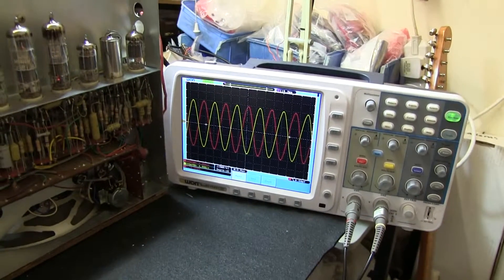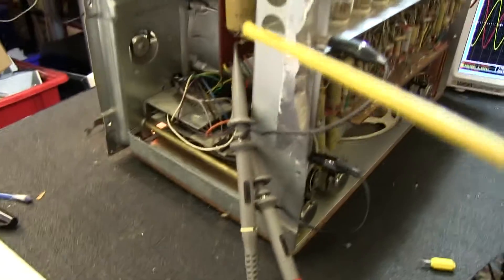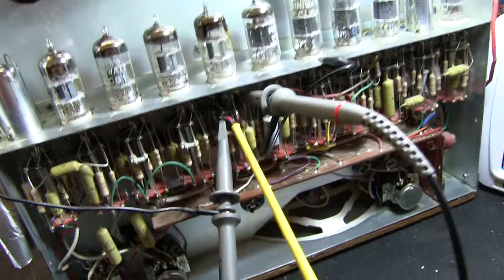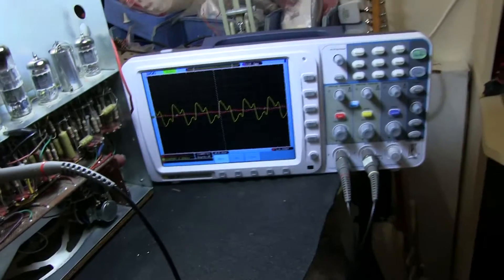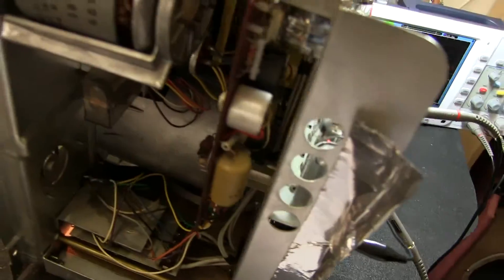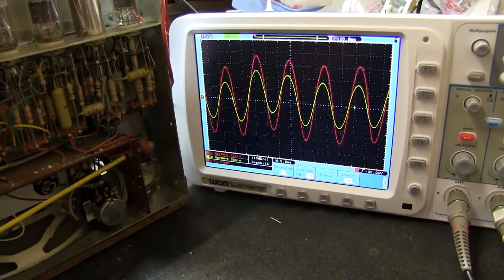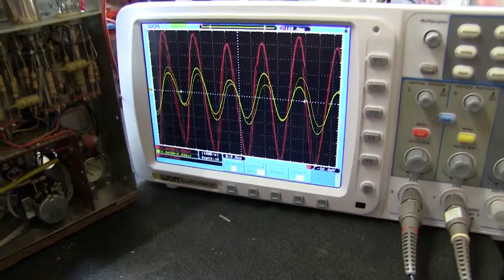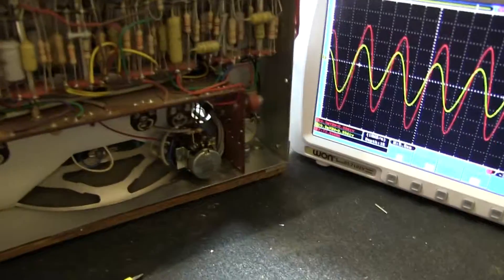Revox G36 Bias and Bias trap adjustments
Revox G36 Mk3.  Service
Adjusting the bias strength and the bias traps.
The Mk3 has bias traps on the input preamp and on the output, to minimise the 70Khz bias signal on the audio signal.
The bias strength generally needs to be equal on the 2 tracks to get equal outputs. Set them by ear and then fine tune with the oscilloscope.
The bias traps are set to a minimum bias signal breakthrough, by adjusting the inductor slugs.